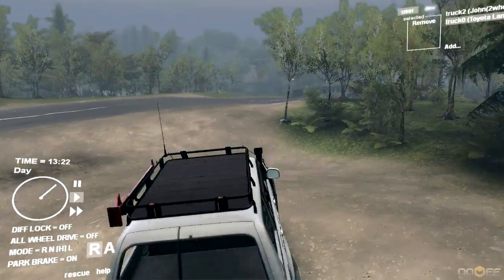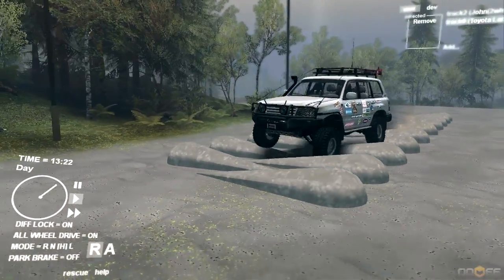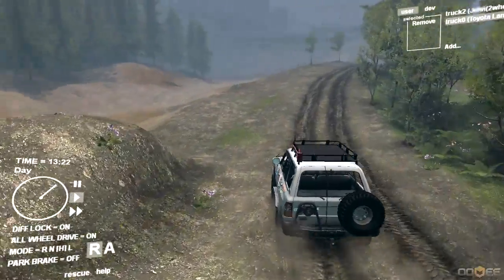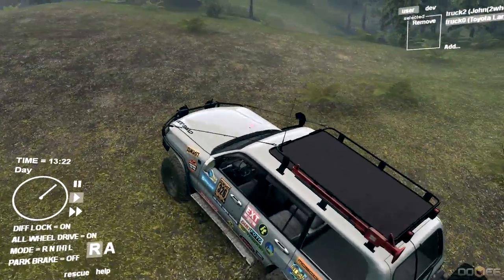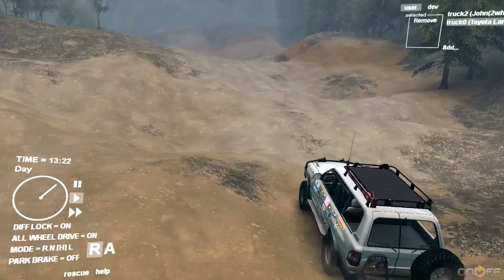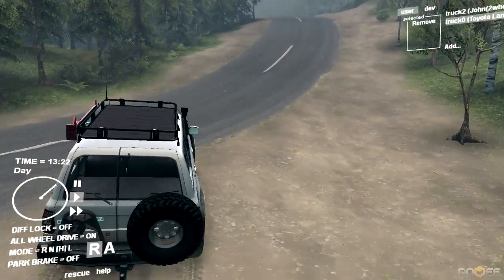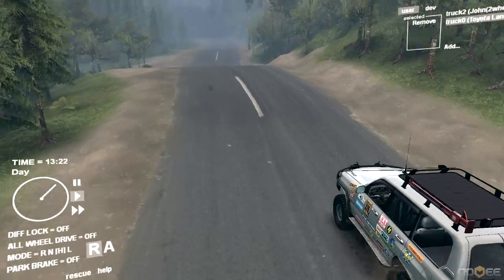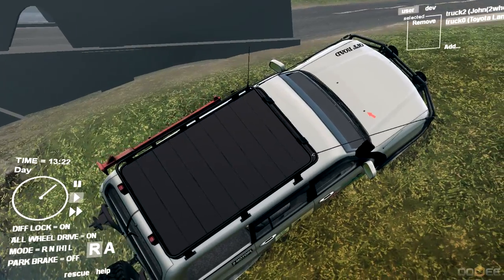SpinTires | New Map | [Level Up Map 2.0] And Land Cruiser Mod